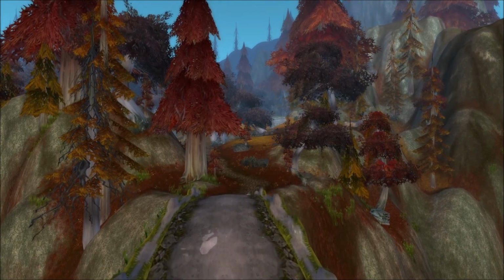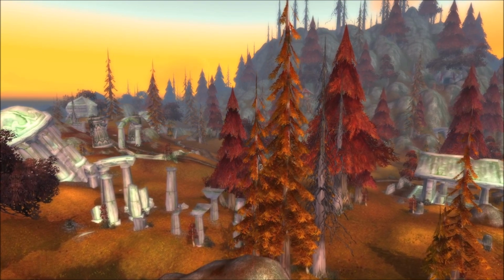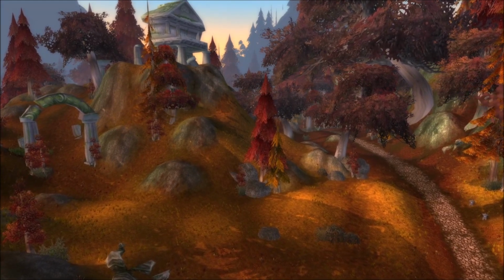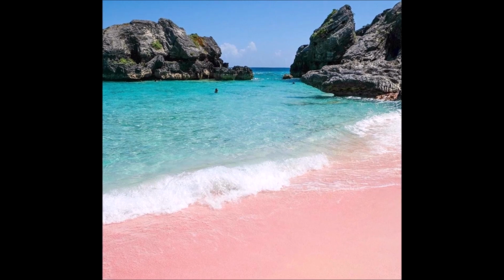Azshara and Post-Sundering Geology! - WoW Rocks | World of Warcraft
Hello everybody, and welcome to the fourth episode of the WoW Rocks series! Today, we're going to take a look at the tranquil land of Azshara, a maritime zone in WoW Classic that is definitely overlooked and underrated! And hey, you might even get a special look at the fabled Azshara Crater! ;)

*Apologies for some small audio discrepancies, I recorded in two different sessions so the volumes may be slightly different but hopefully it's not too significant!

Upcoming video release schedule:

8/5/22 - WoW Rocks Ep. 5 - The Geology of...?
8/12/22 - WoW Rocks Ep. 6 - The Geology of...?

Looking forward to making the last two episodes of this series! Thank you for all the support. :) 500+ subs and going strong!

0:00 - Intro
0:54 - Forgotten Shores
5:31 - Notable Areas
8:05 - Jewel of the Highborne

Special thanks to Wowmaster for filming the footage seen in this video!

All footage retrieved from Blizzard Entertainment's World of Warcraft (2004-).

Jediwarlock 2022